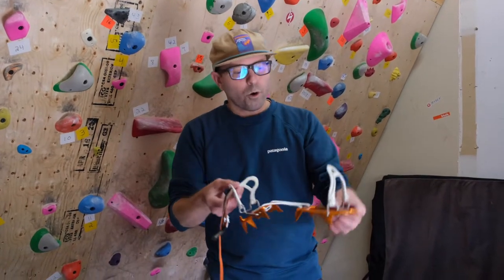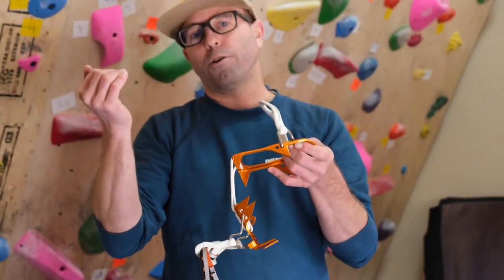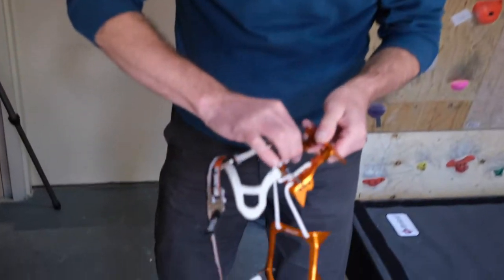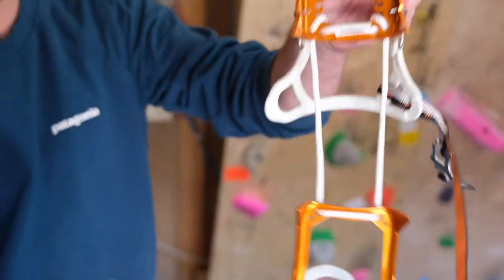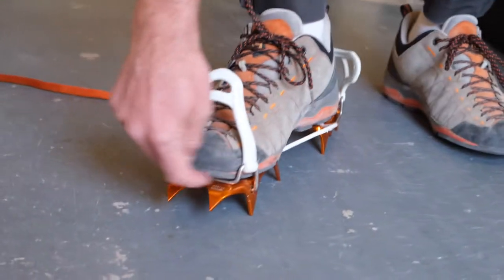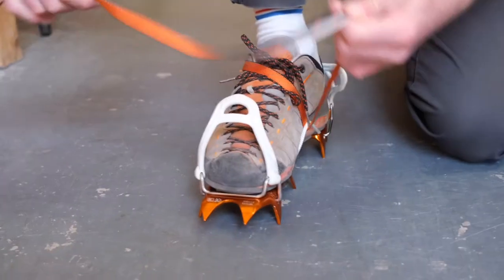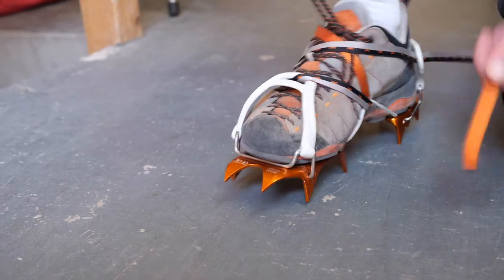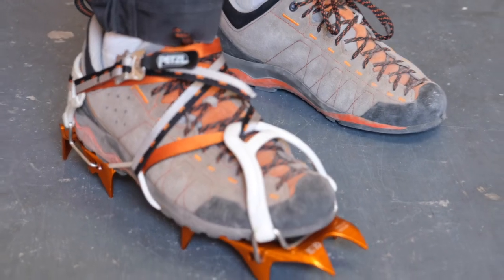Petzl Leopard Flexlock - attaching to approach shoe.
This video shows a way to get a secure fit on your approach shoes with the Leopard Flexlock.